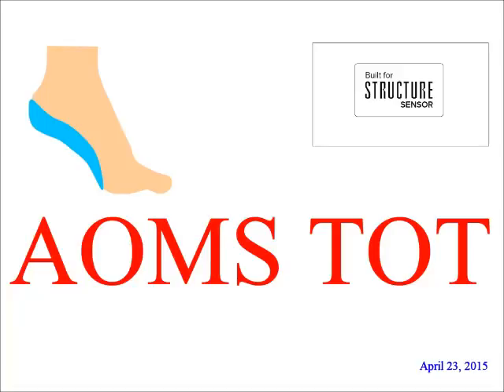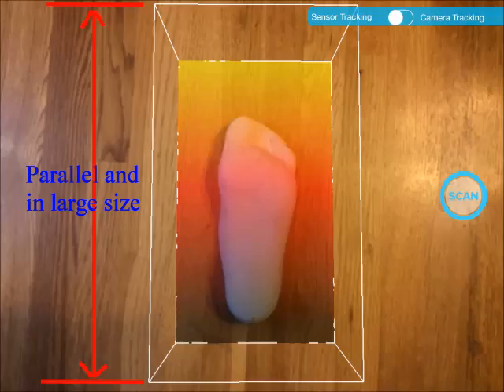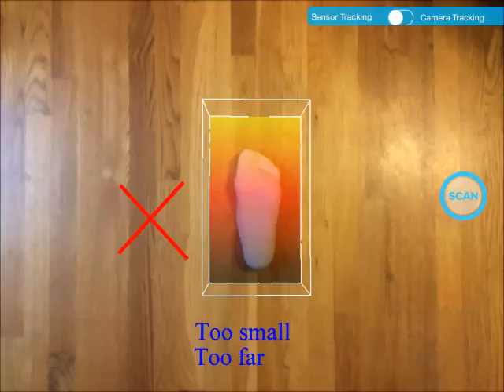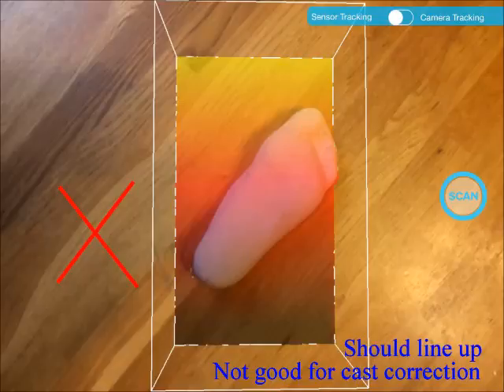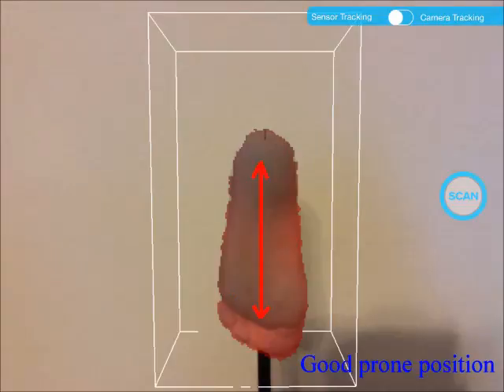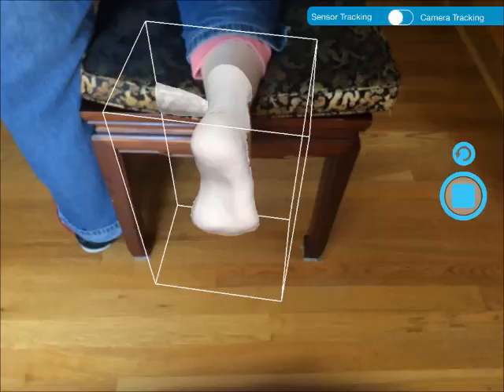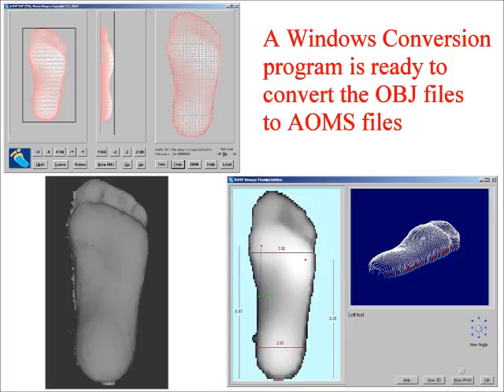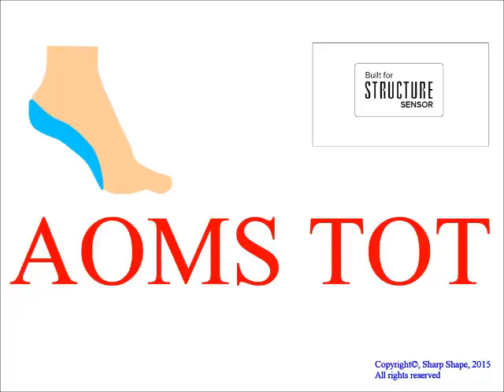Sharp Shape AOMS TOT tutorial: Structure Sensor iPad foot scanner Part 3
AOMS TOT app is for podiatrists, chiropractors, pedorthists, shoe-store assistants and orthotic lab technicians to take 3D image of the plantar surface of the foot, as well as the 3D images from positive and negative plaster-casts and foam-boxes. The app is built for use with the Structure Sensor by Occipital. The app is meant to be used with the AOMS systems to make foot orthoses. Because AOMS systems are widely used in the orthotic labs, AOMS TOT finds its footings in the orthotic field. The app streamlines the process of naming, scanning, file-transferring all in one package, while it is simple enough for a trained office assistant to use and to reduce errors. The scanning dimensions, outlined by the bounding box, are designed for feet in mind, to ensure highest resolution and accuracy with the sensor. Cares are taken to ensure best accuracy and to eliminate errors in the ordering process. AOMS(R) stands for ‘Automated Orthotic Manufacturing System’ and TOT stands for ‘Transformation of Technology’.